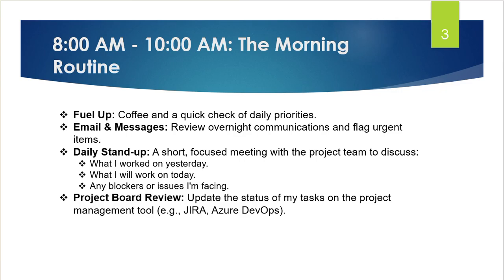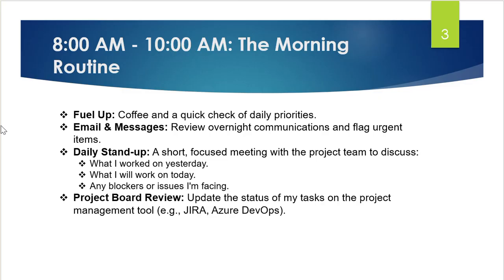A Day in the Life of a Business Analyst on an IT Project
Curious about what a Business Analyst (BA) actually does? This video gives you an exclusive look into a typical day on a fast-paced IT project. We'll walk you through the core responsibilities, daily routines, and key skills needed to succeed in this dynamic role.

From morning stand-ups to deep-dive requirements sessions and collaborative team meetings, you'll see how a BA acts as the critical bridge between the business and the technical team.

Topics Covered:
The essential role of a Business Analyst

Daily tasks and responsibilities

Effective requirements elicitation techniques (user stories, process mapping)

Collaboration with different project teams (developers, QA, designers)

Tips for a successful career in business analysis